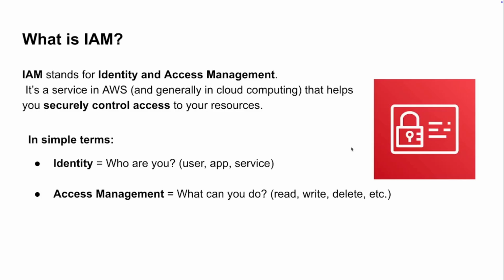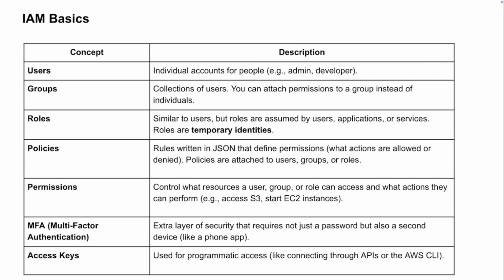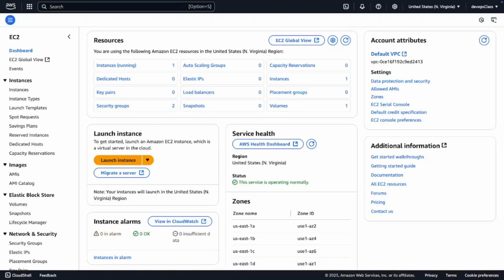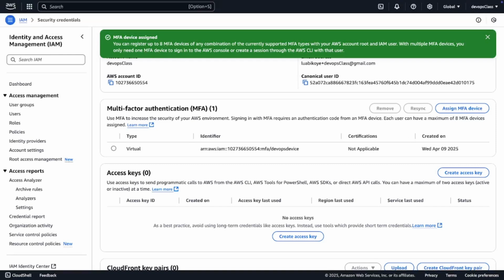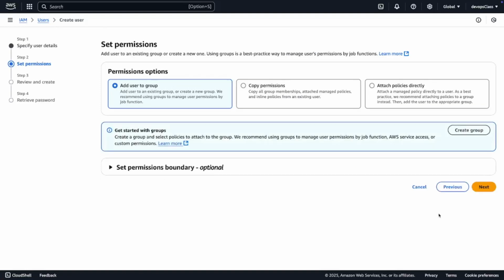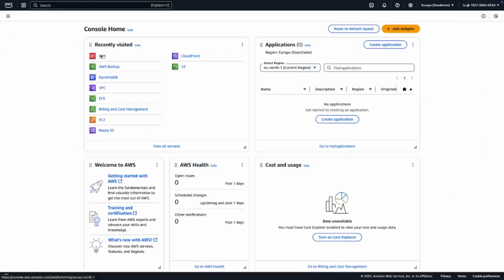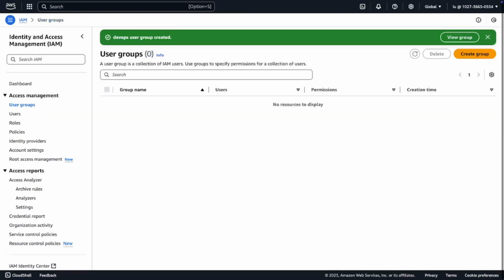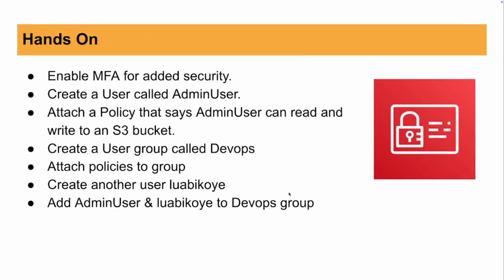03 Identity and Access Management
AWS Free Tier & Account Setup
IAM (Identity and Access Management) Basics